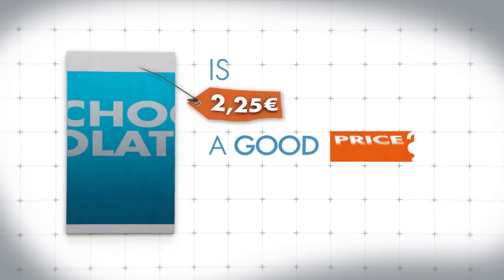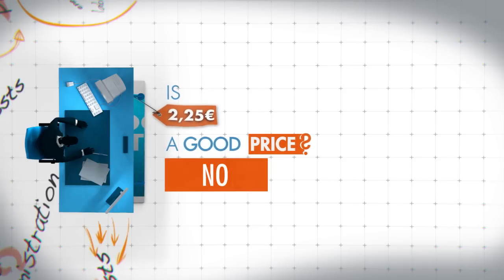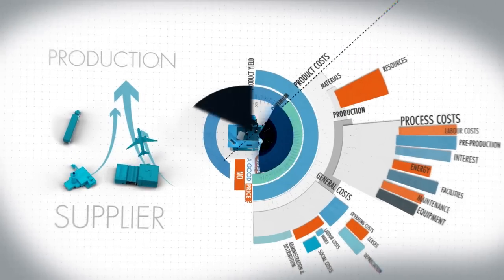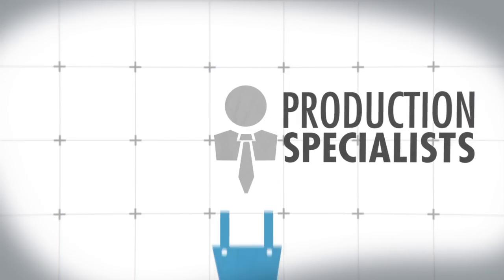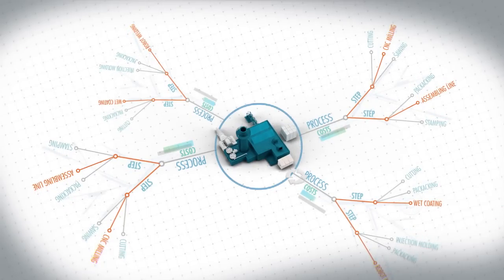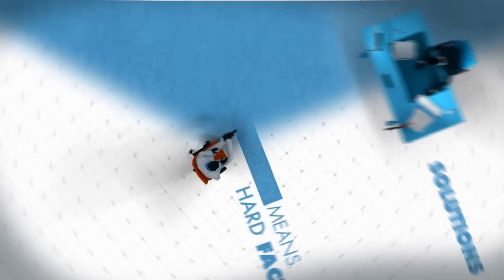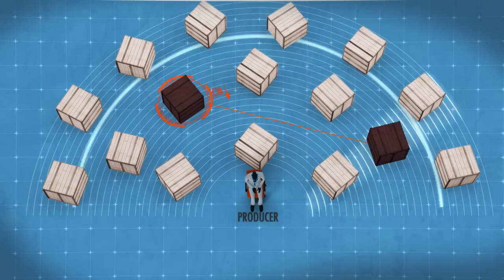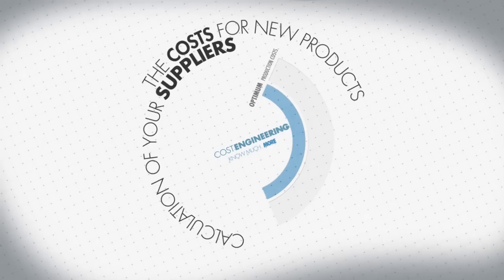» A good price « animation video for kerkhoff group / cost engineering